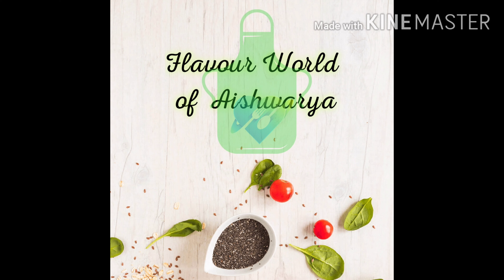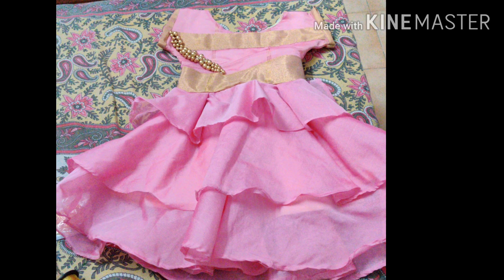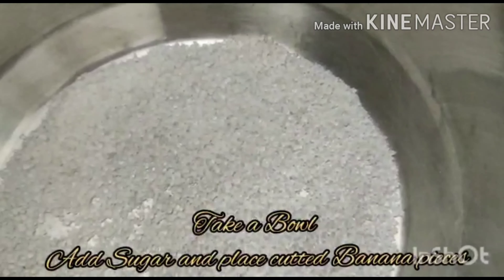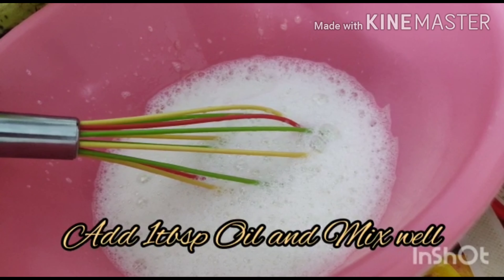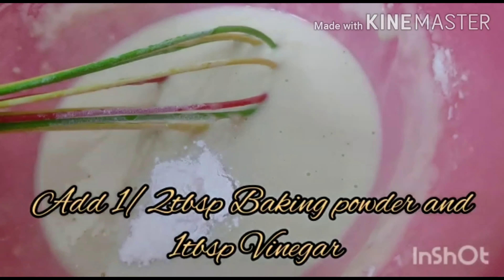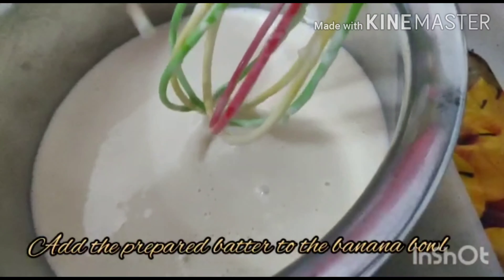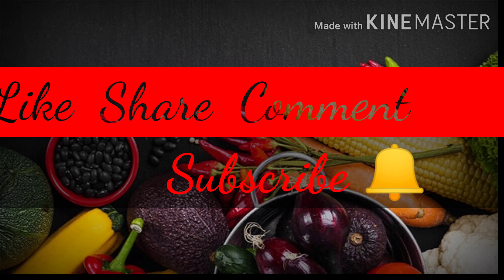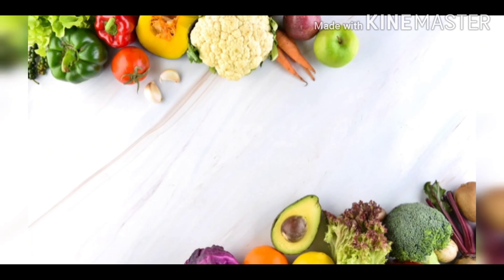Flavour World of Aishwarya || Aishwini's Special -1 || Banana Sweet Cake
Ace Flora Designs ( Online Store)
A Customized gown designing for women and Kids. Sale of Sarees, Suits, and Kurtis exclusively for women.

ചേരുവകൾ:
 നേന്ത്ര പഴം -  2
പഞ്ചസാര - 2 ടീസ്പൂൺ
പൊടിച്ച പഞ്ചസാര - 2 ടീസ്പൂൺ
മാവ് - 1 കപ്പ്
വാനില എക്സ്ട്രാക്റ്റ് - 1/2 ടീസ്പൂൺ
എണ്ണ - 1 ടീസ്പൂൺ
ബേക്കിംഗ് പൗഡർ - 1/2 ടീസ്പൂൺ
വിനാഗിരി - 1 ടീസ്പൂൺ
പാൽ - 1/4 കപ്പ്
മുട്ട - 1

Ingredients:
Nendran Banana - 2
Egg - 1